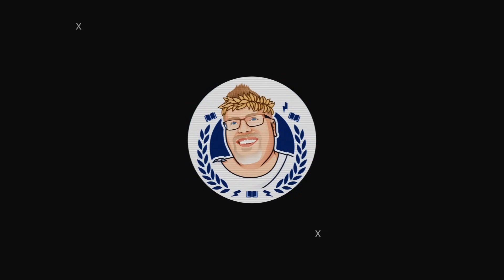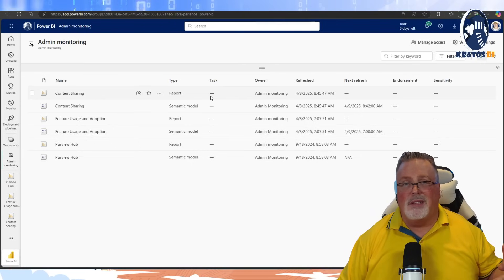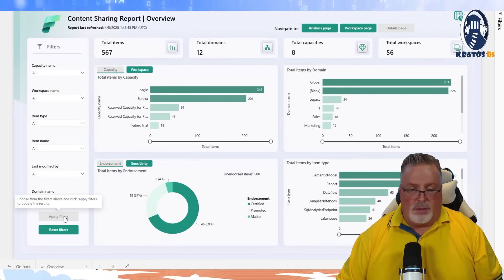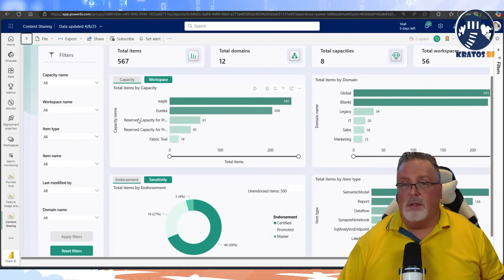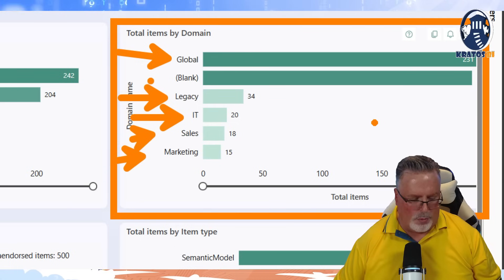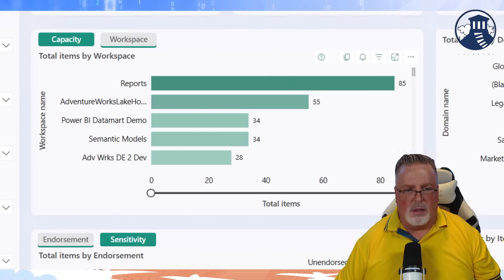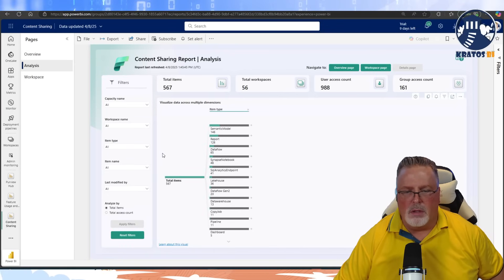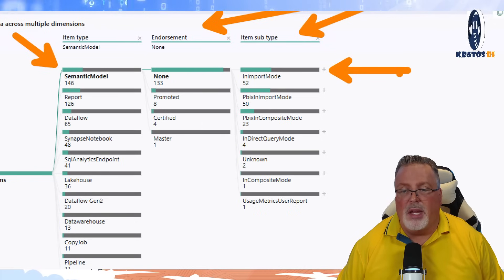The NEW Content Sharing Report in Microsoft Fabric - First Look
Microsoft Fabric just introduced the NEW Content Sharing Report, and we're diving in for a first look! 🎯

In this video, we'll explore the key features, benefits, and best practices for leveraging this powerful report to track content sharing, measure engagement, and optimize collaboration within Fabric. Whether you're an admin, analyst, or business user, understanding this report is crucial for data governance and efficient sharing workflows.